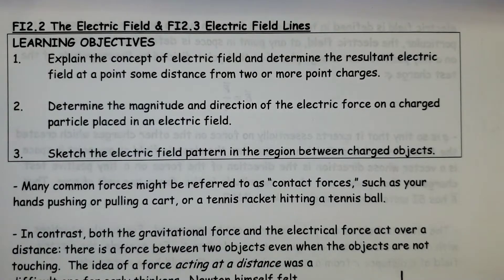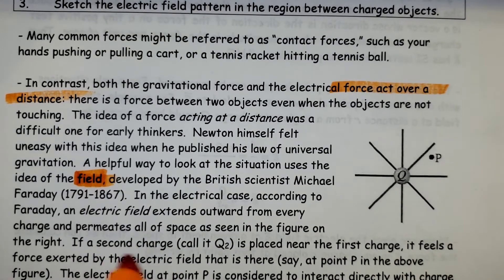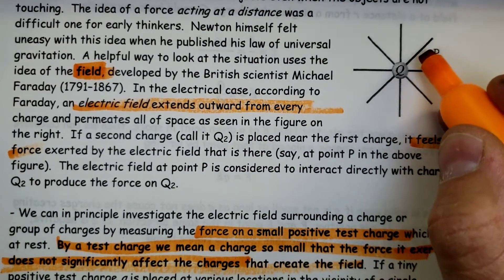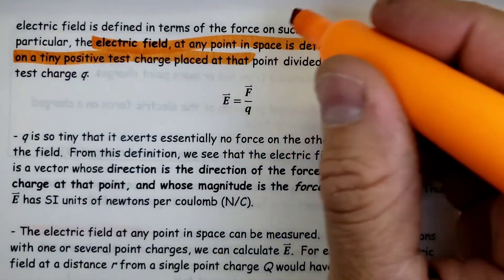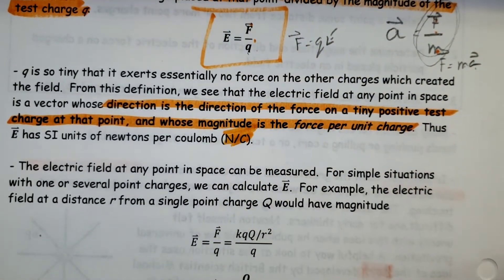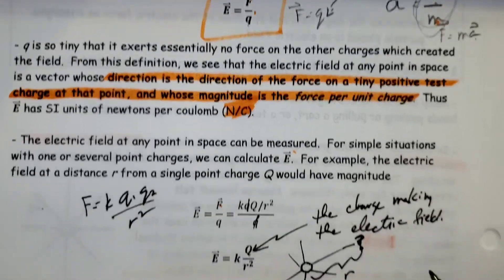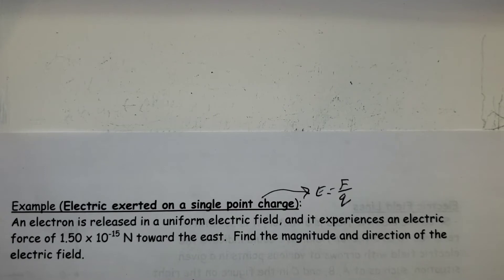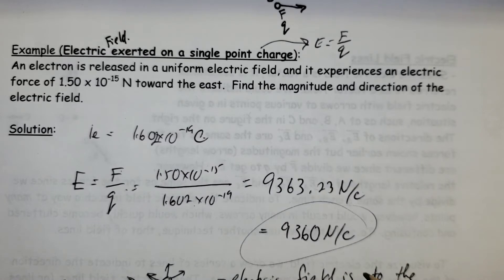FI2.2 The Electric Field & FI2.3 Electric Field Lines (Part 1)